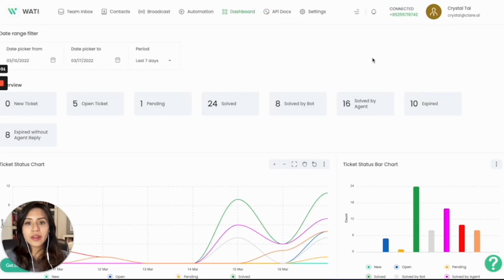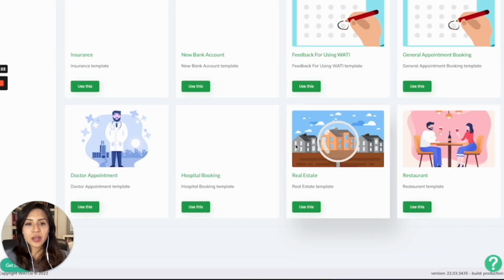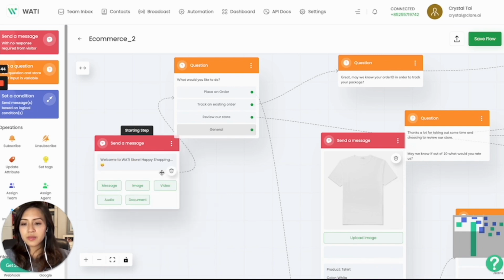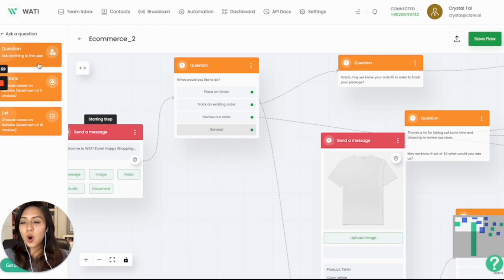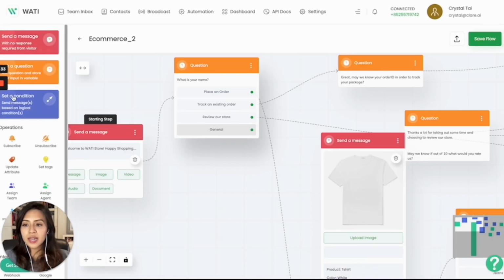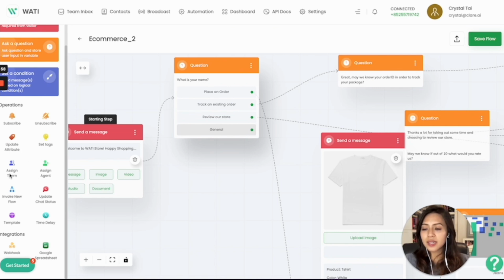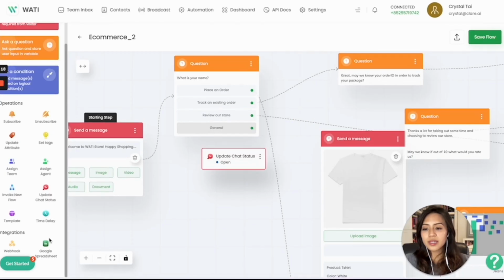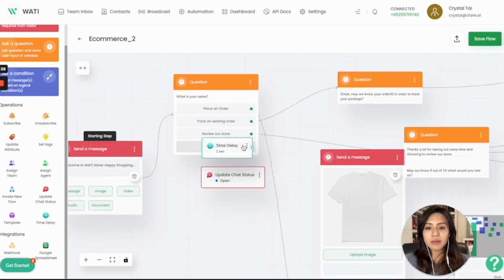How to use Flow Builder in WATI to build a WhatsApp Chatbot - Quick Guide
This is a quick video to demonstrate how you can use the Flow Builder in WATI to build a WhatsApp Chatbot in under 5 minutes.

WATI is a WhatsApp Business CRM tool to help businesses support their customers on WhatsApp. Using WATI, businesses can reply to their customers. WATI allows businesses to have multiple users reply to customers.